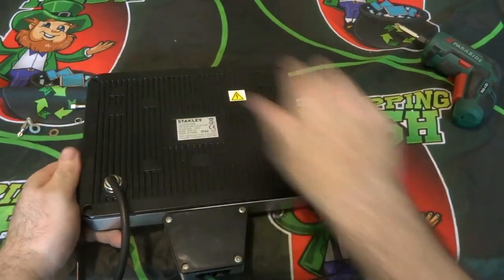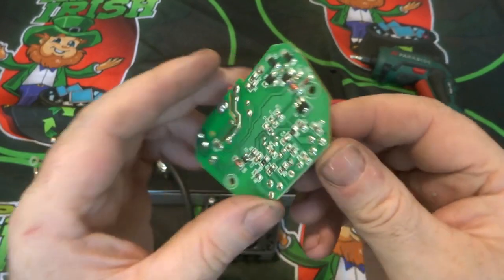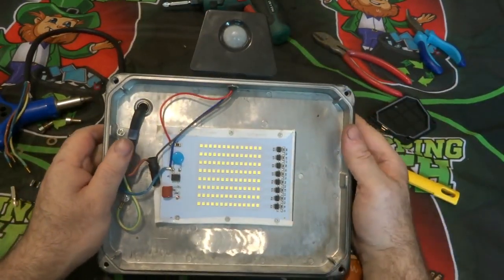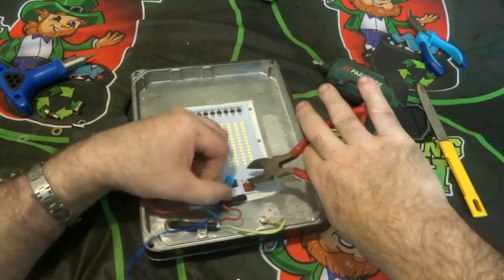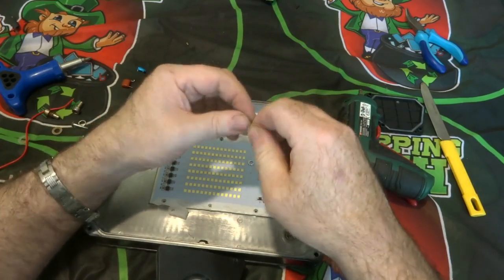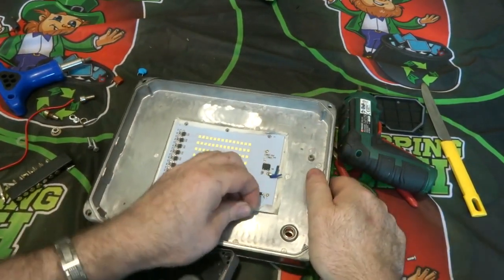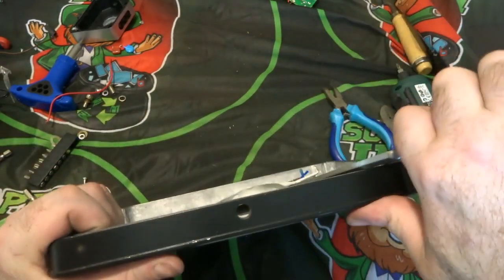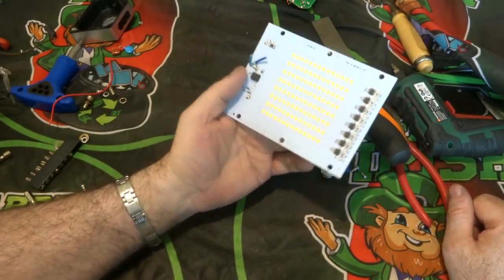scrapping a sensor led light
i scrap a led sensor light to see what copper,aluminium,steel and gold is inside,this was my first every led scrap out